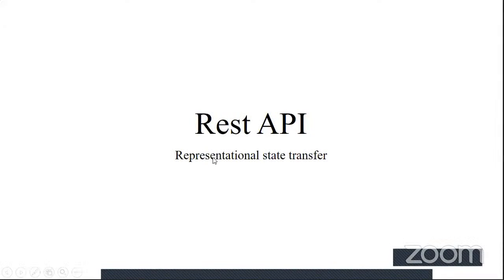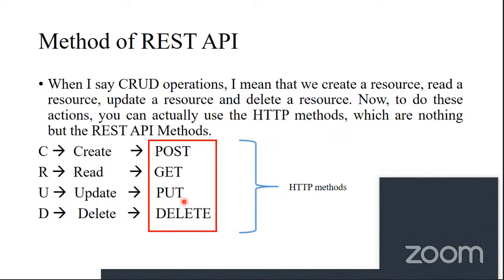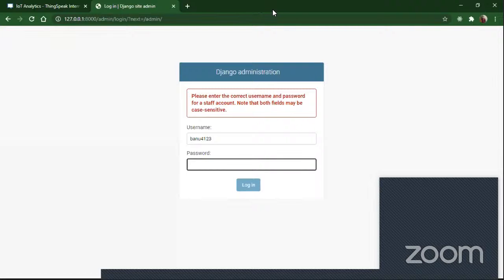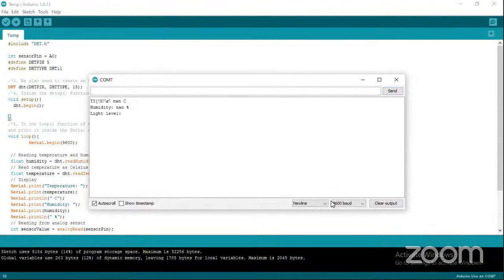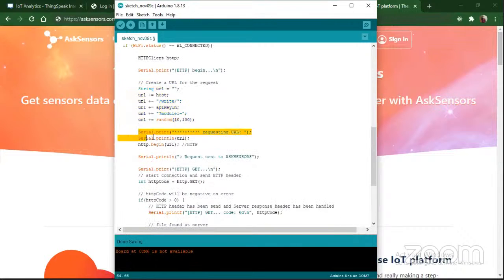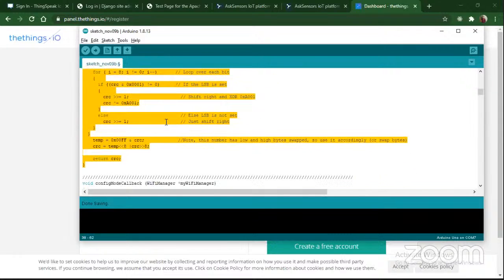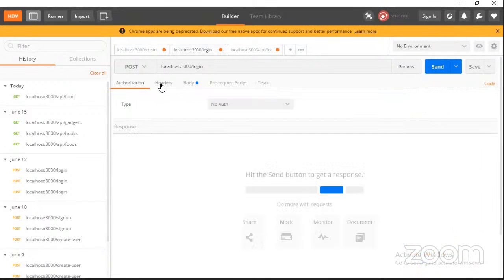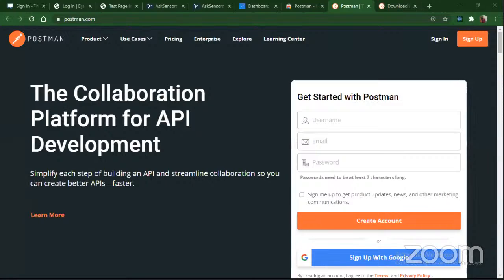ExcelR everyday learning | IoT and applications